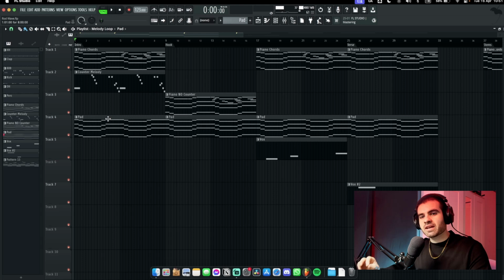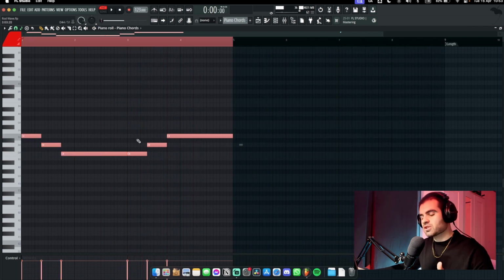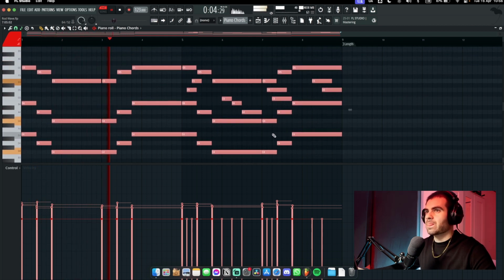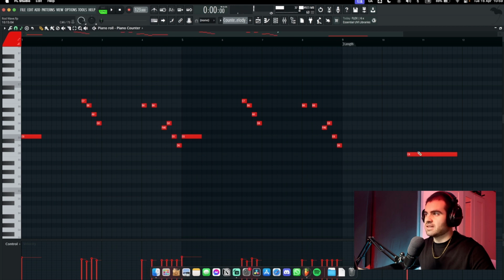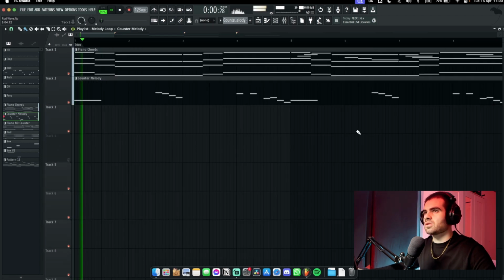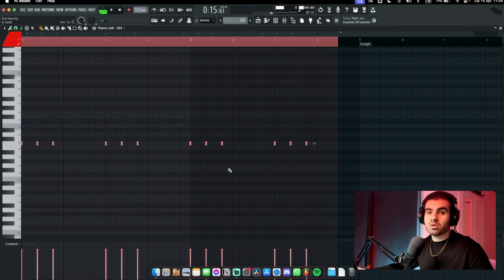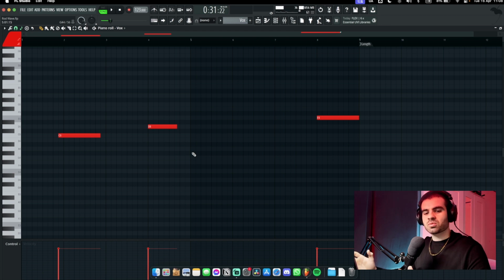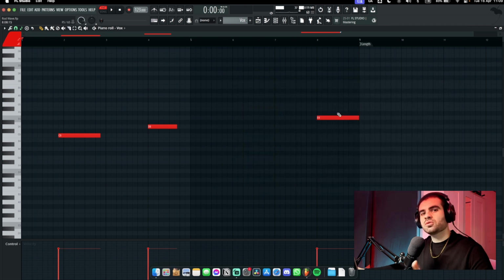How To Make SAD Piano Beats (FL Studio 21 Tutorial)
In this video I'm gonna show you to make Sad Piano Melodies for Artists like Rod Wave or Lil TJay.

TAGS (Ignore)